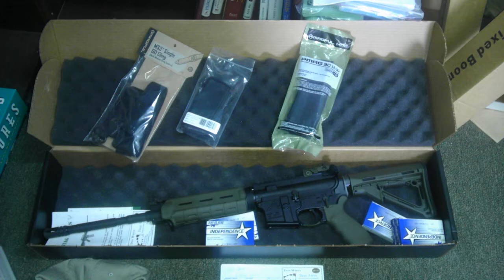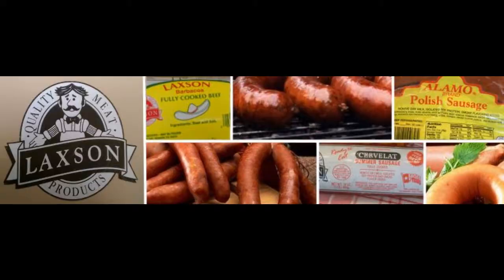Longshot III promo